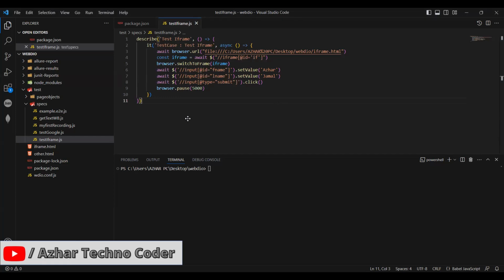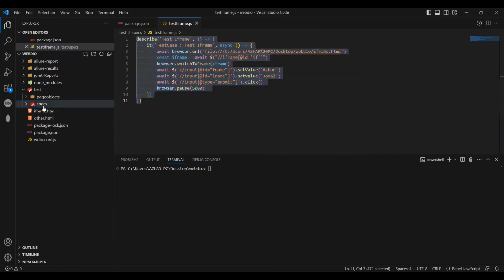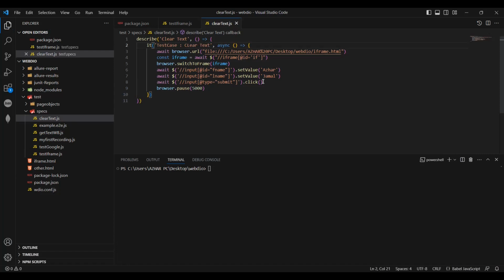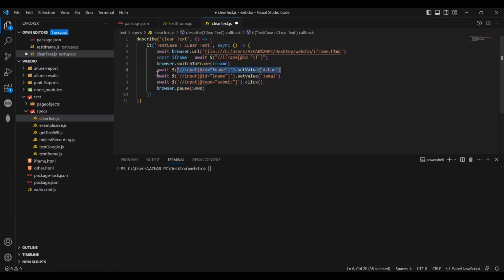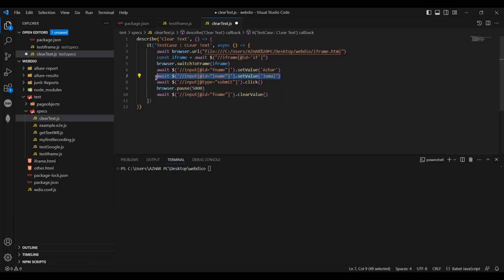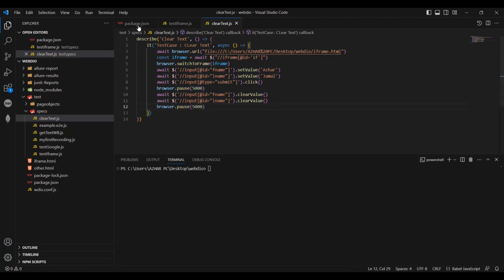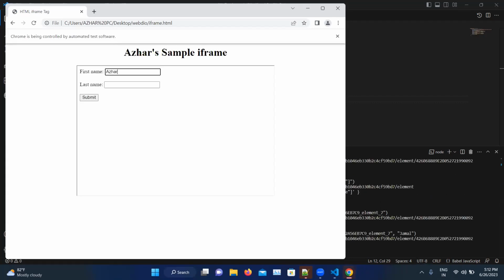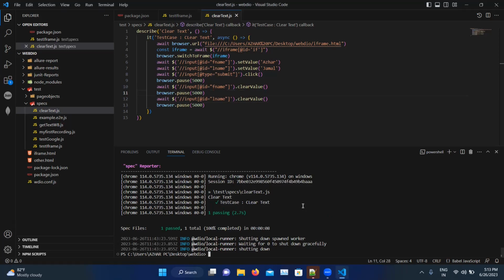How to clear the text inside the text box fields in webdriverio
Code:
describe('Clear Text', () = {
    it('TestCase : CLear Text', async () = {
        await browser.url("file:///C:/Users/AZHAR%20PC/Desktop/webdio/iframe.html")
        const iframe = await $("//iframe[@id='if']")
        browser.switchToFrame(iframe)
        await $('//input[@id="fname"]').setValue('Azhar')
        await $('//input[@id="lname"]').setValue('Jamal')
        await $('//input[@type="submit"]').click()
        browser.pause(5000)
        await $('//input[@id="fname"]').clearValue()
        browser.pause(5000)
        await $('//input[@id="lname"]').clearValue()
        browser.pause(5000)

Chapters:
0:00 - Introduction to the video.
0:28 - Program for clearing text inside text fields
1:51 - Executing the program